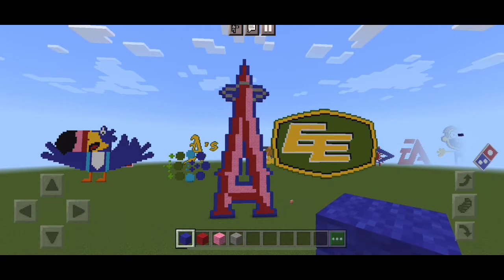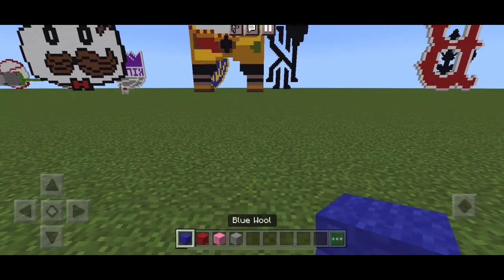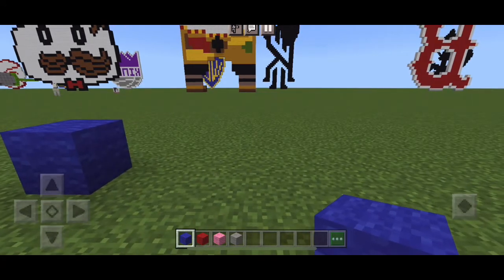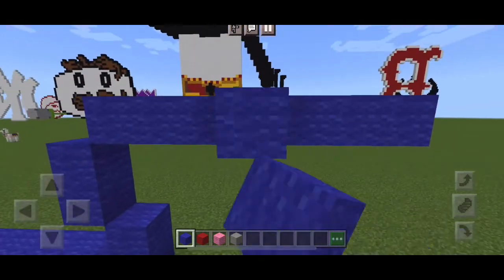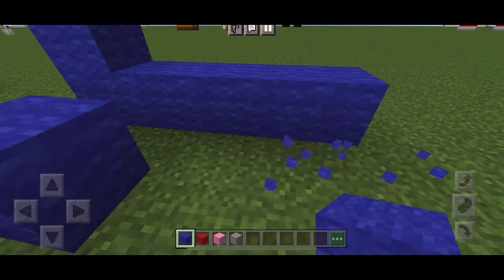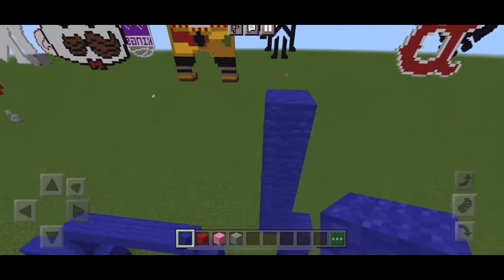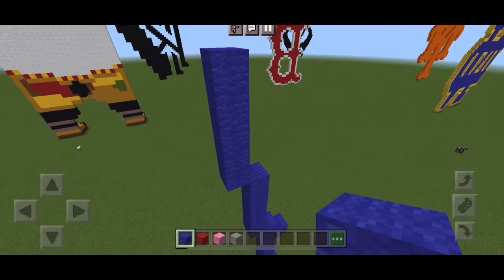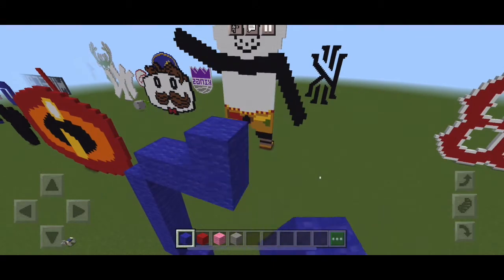Los Angeles Angels Logo Tutorial MinecraftForLife Sports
Good luck and congratulations to all you seniors out there (college too) and I look forward to doing the Dodgers logo tutorial!